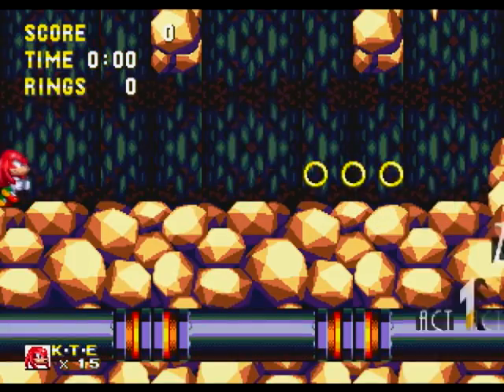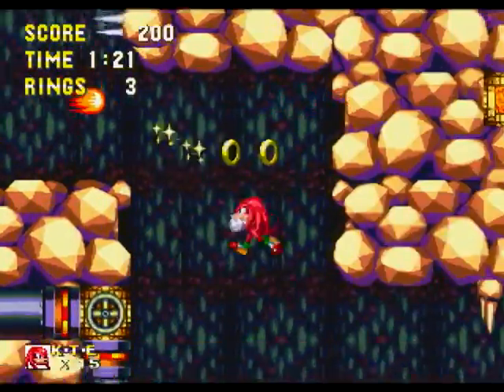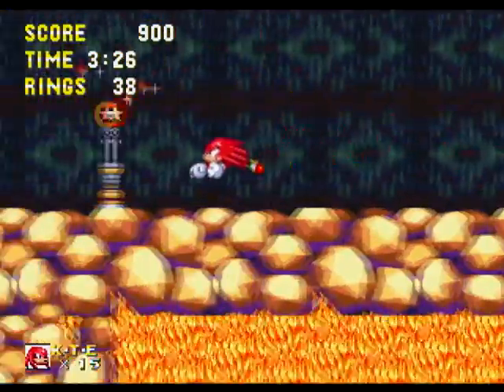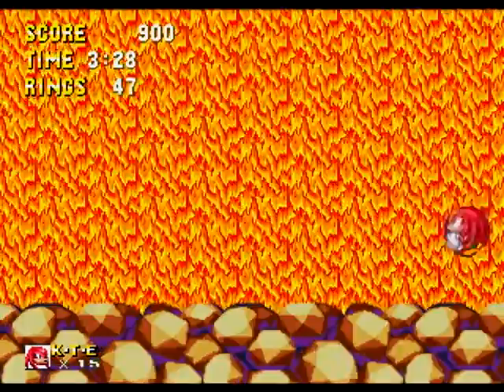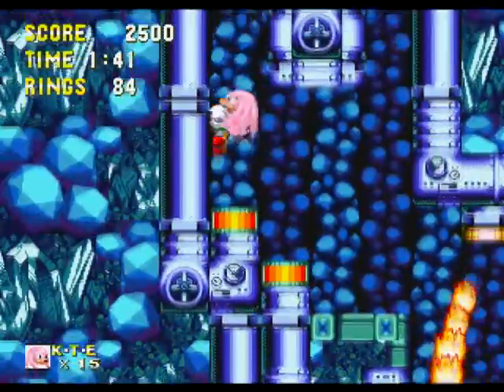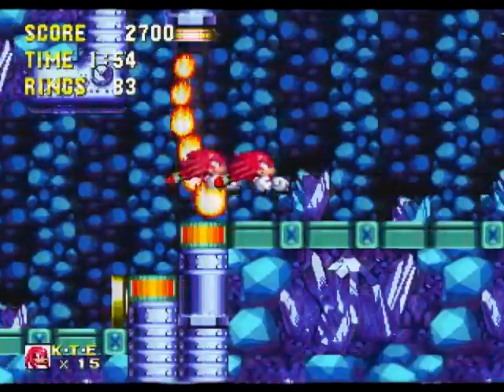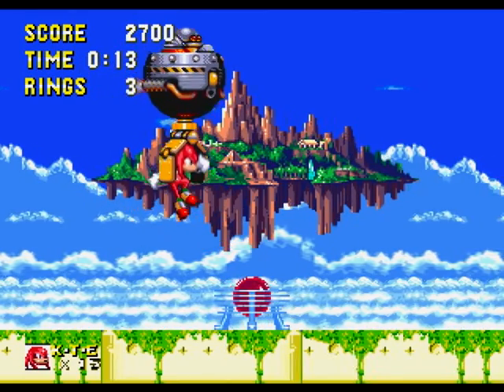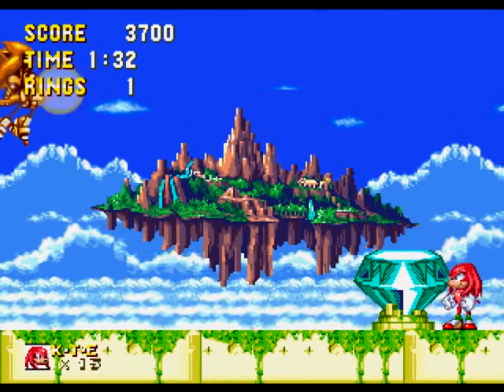Sonic 3 and Knuckles - Finale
That's it. It's all over. It took me two months of recording, editing, and slacking off, but I did it. Time to move onto something new!